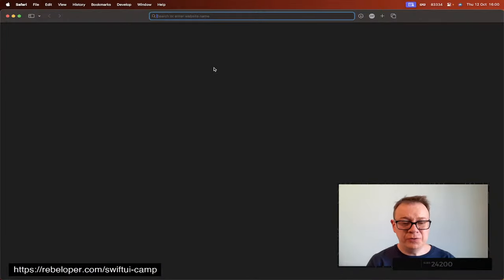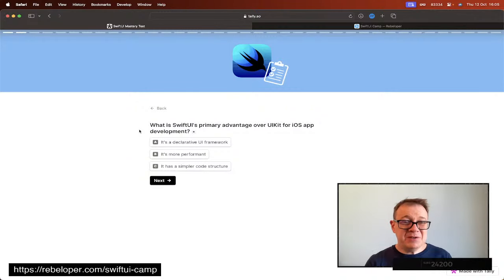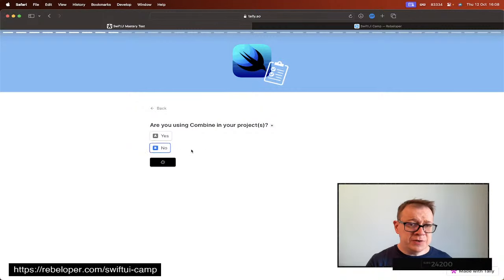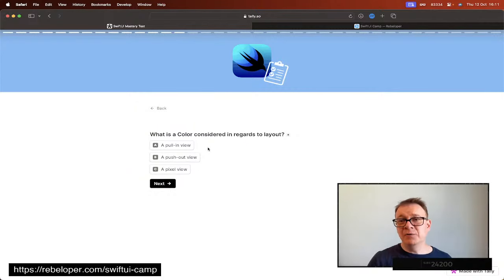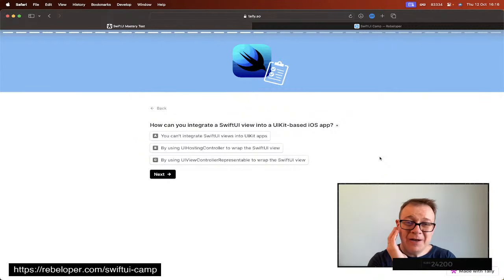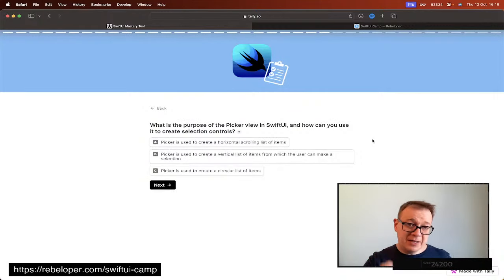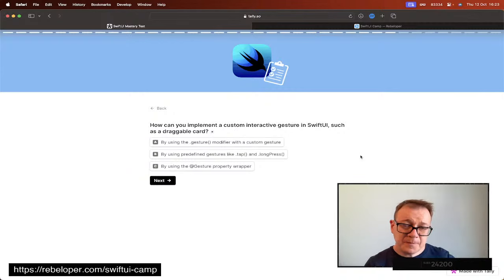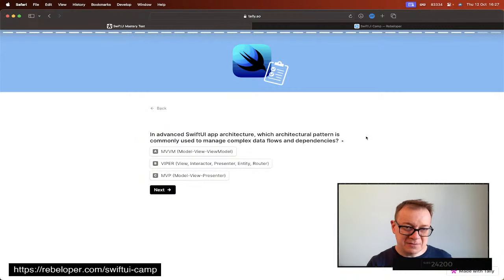Senior SwiftUI Developer tries SwiftUI Test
In this video, I'm trying out the SwiftUI Mastery Test, a tool that lets you test your knowledge of SwiftUI.

The SwiftUI Mastery Test helps you test your knowledge of SwiftUI. I'm trying out the tool and scoring my knowledge of SwiftUI, so you can see how well I'm doing. Hope you enjoy the video!

00:00 INTRODUCTION
00:16 SWIFTUI MASTERY TEST
01:40 THE PLAN FOR THIS VIDEO
02:38 SWIFTUI CAMP
04:23 TAKING THE SWIFTUI MASTERY TEST
27:55 SWIFTUI TEST RESULTS
28:48 FGET IN TOUCH FOR THE ASSESSMENT
30:05 WHERE OT GO FROM HERE